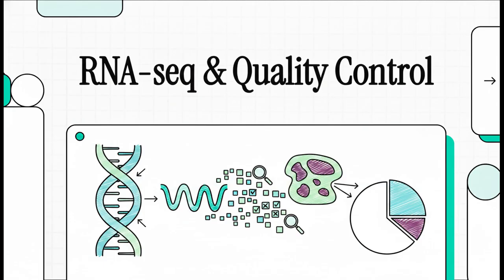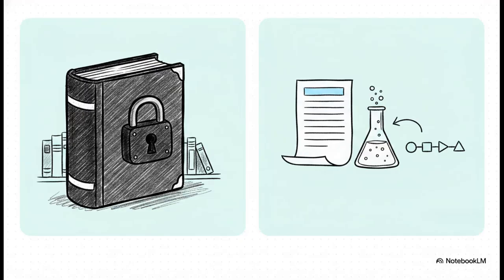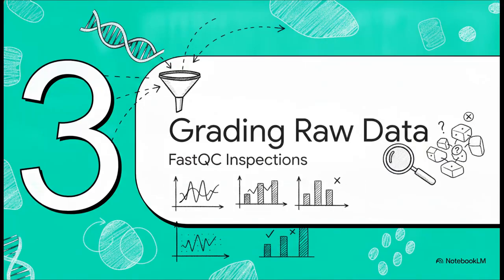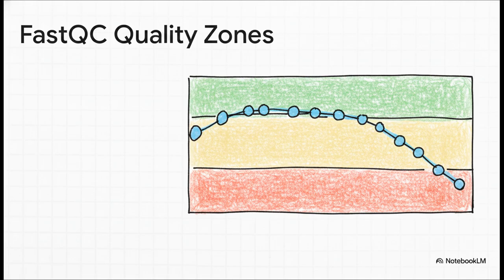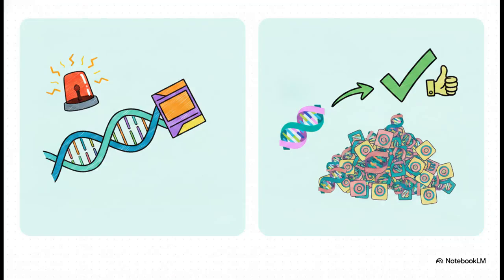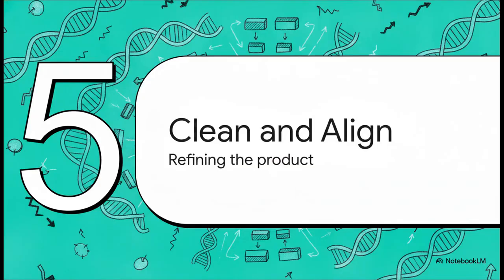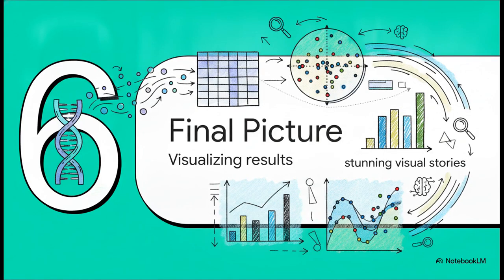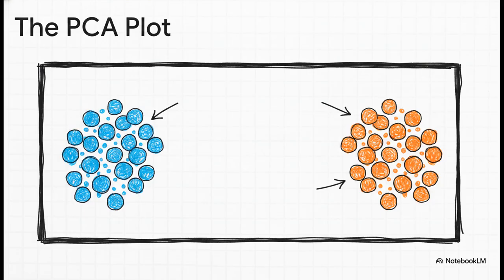RNA seq Analysis Quality Control